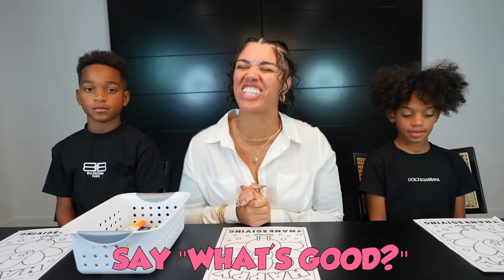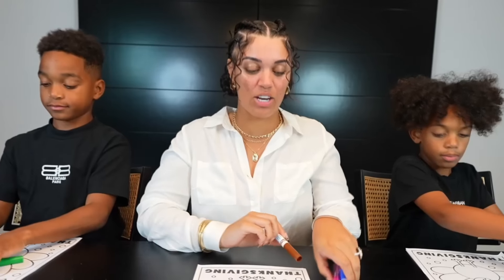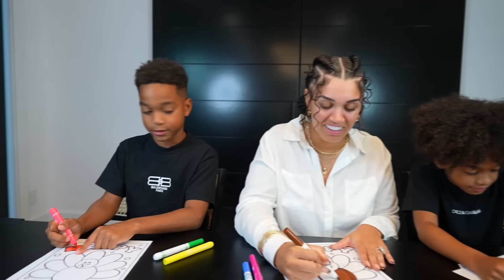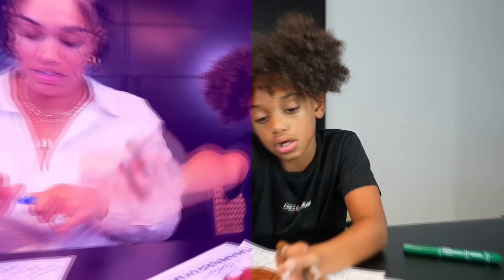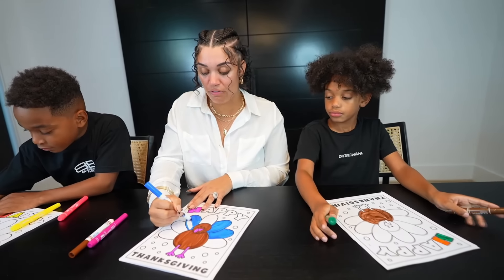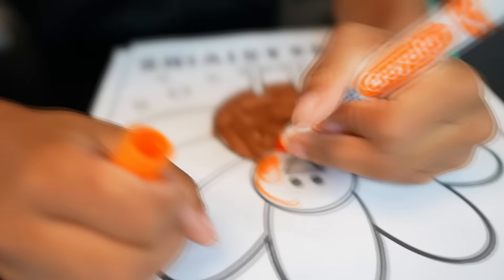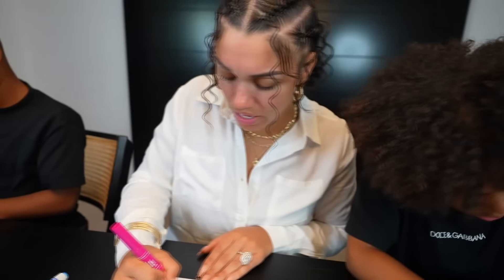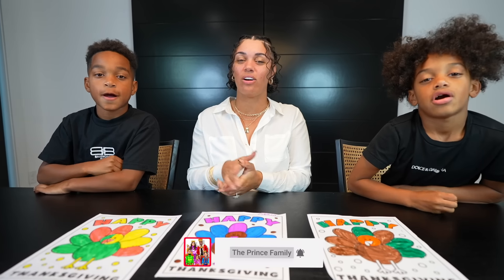3 MARKER THANKSGIVING CHALLENGE | The Prince Family Clubhouse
THANKSGIVING 3 MARKER CHALLENGE | The Prince Family Clubhouse